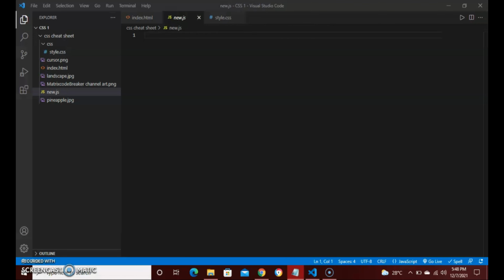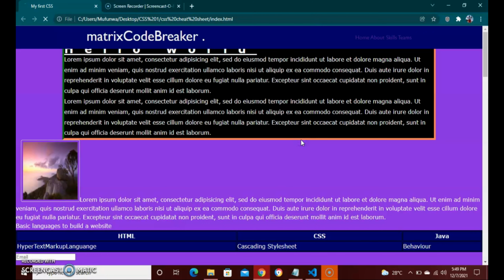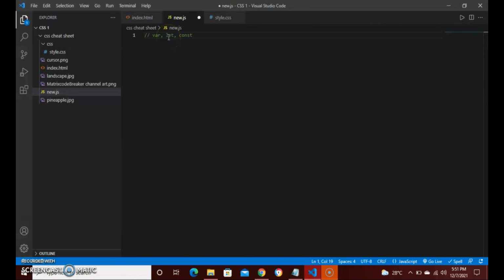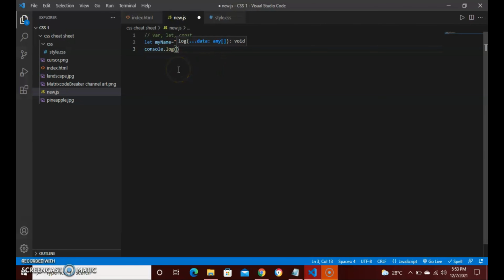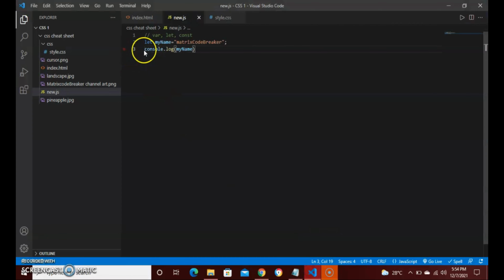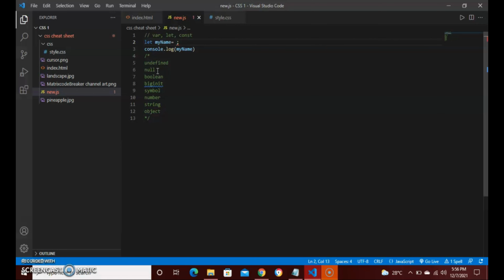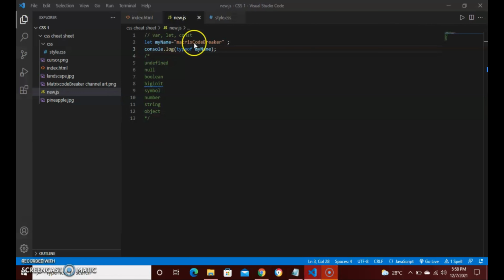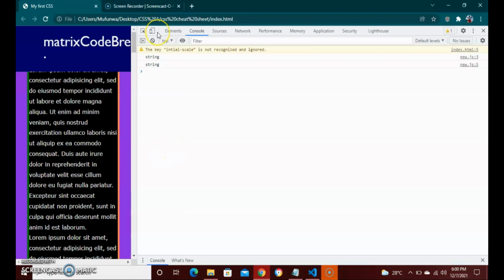023|Introduction to JS(JavaScript)|SA YouTuber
In todays video we move from CSS to JS(Javascript), this is the introduction Javascript.

If you already have then thank you so much i appreciate you.

Oh yeah and please do share the video with your friends and family.^_^